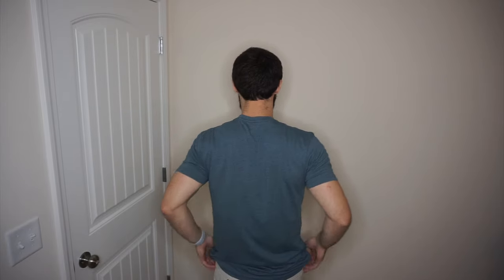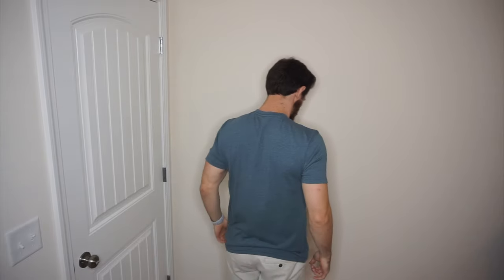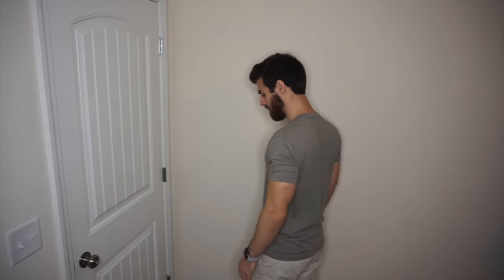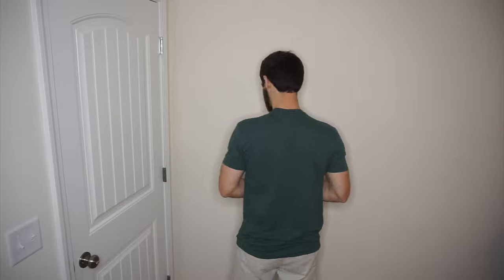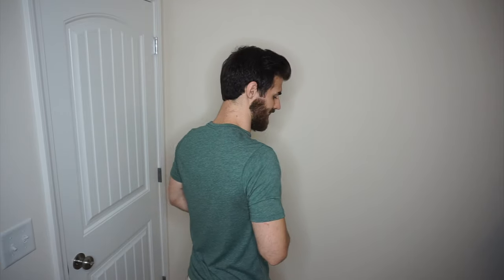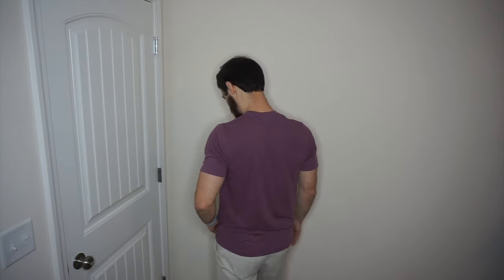Best & Most Affordable Plain T Shirts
*** Links to get these shirts below ***

Next Level 6410 - Months after filming, this model is now my favorite

All of my clothing review videos will be scored out of 10 based on the three criteria below.

1. Fit - 4pts
2. Comfort - 3pts
3. Style (how it looks) 3pts

New videos will be posted every week.